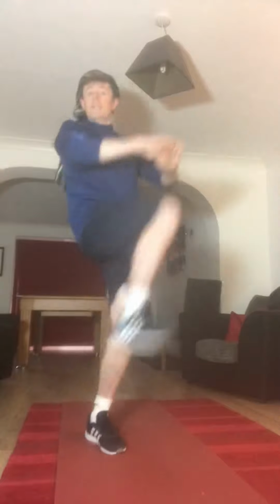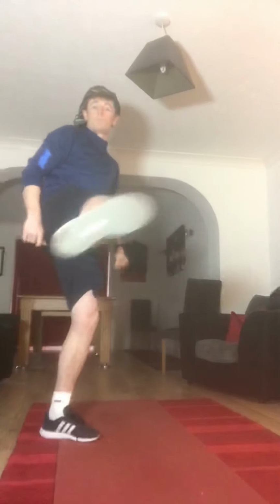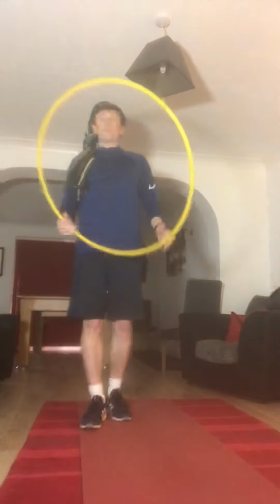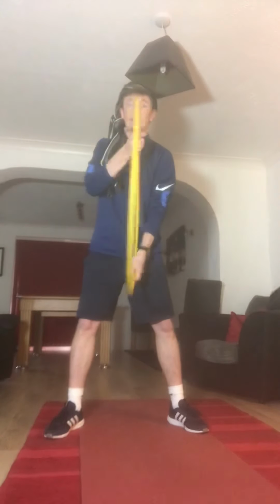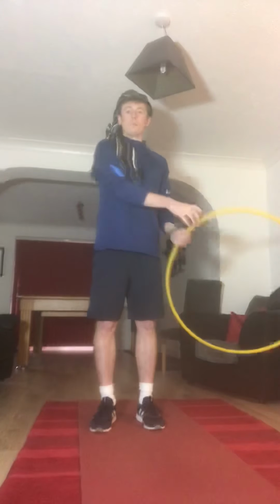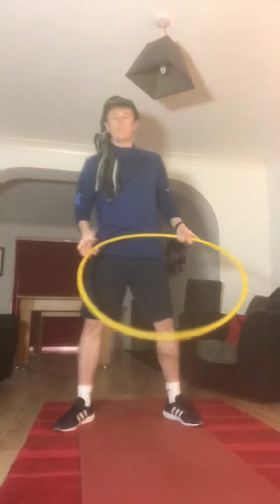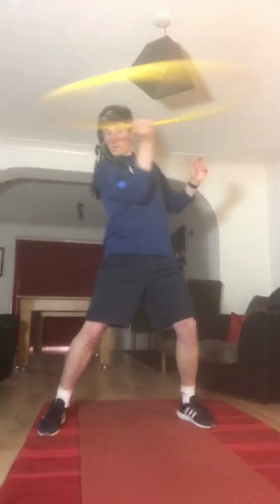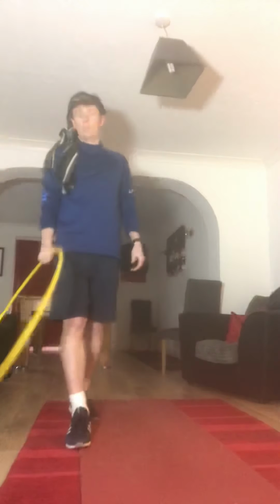Exercise at home - the final day!!!